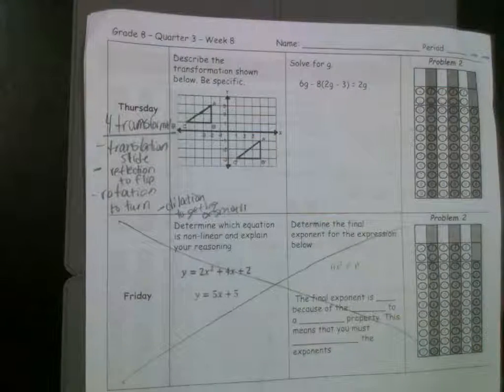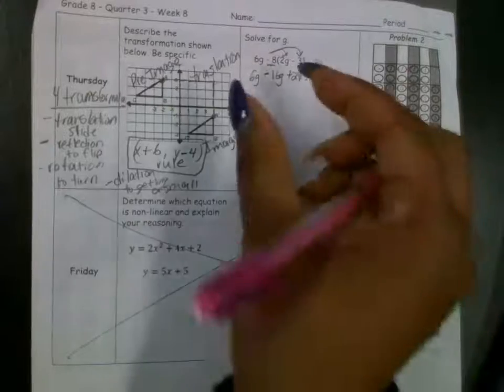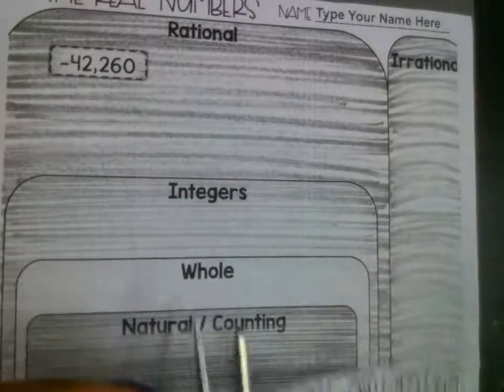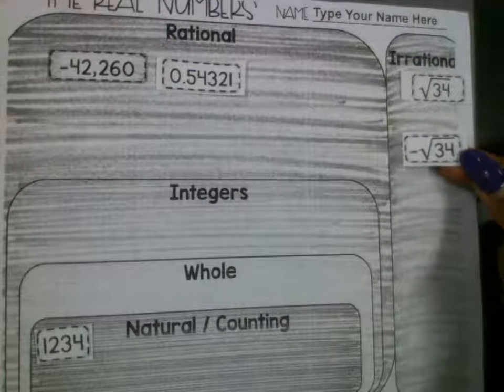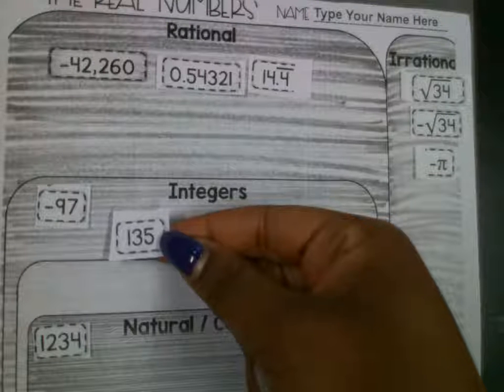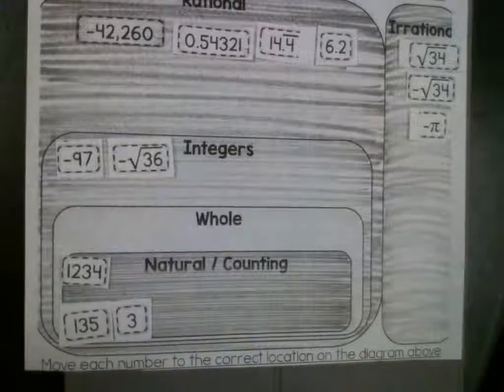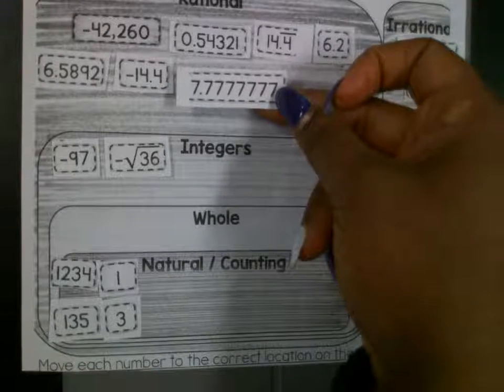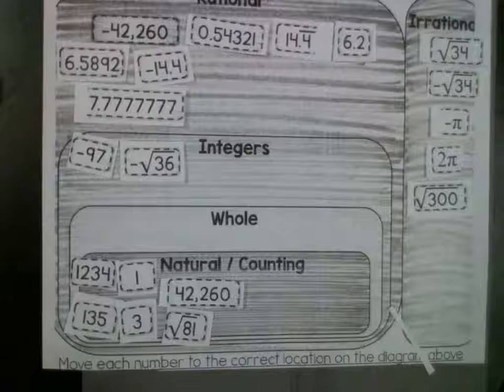Q3W8 M8 Thursday: Classifying Numbers